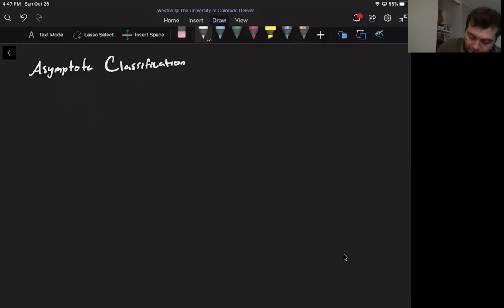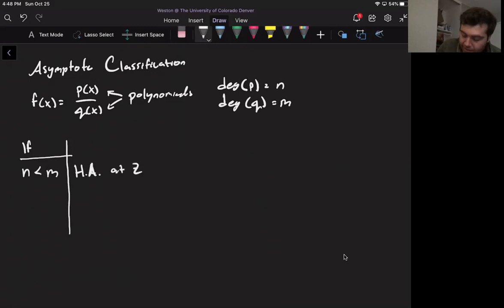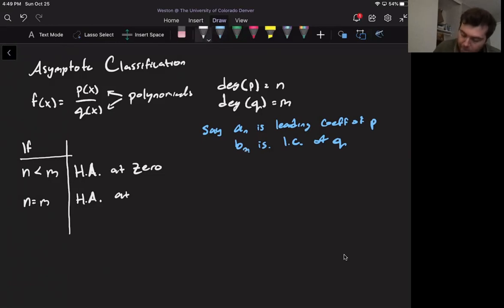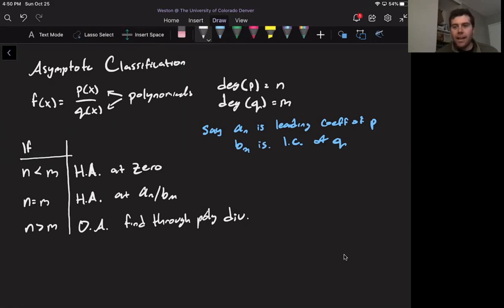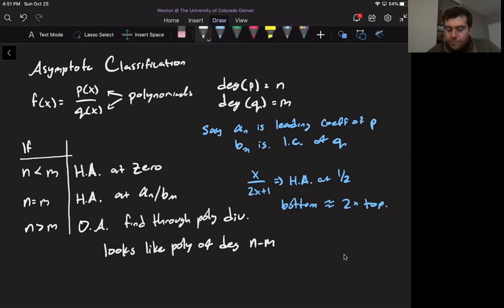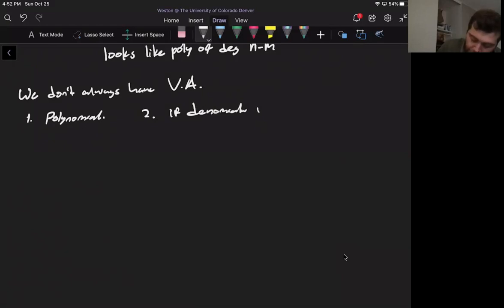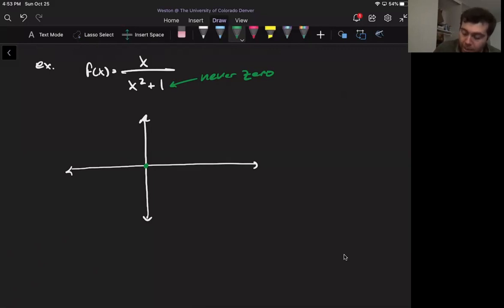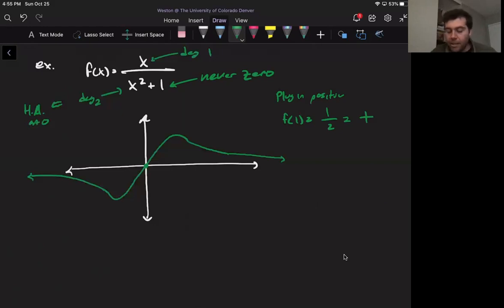Lecture 5.6d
One last example + a chart